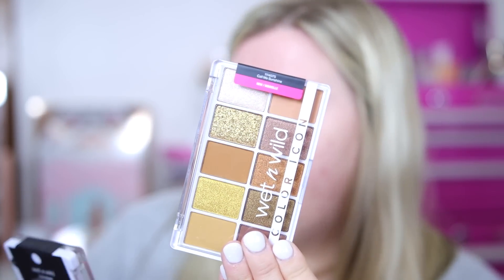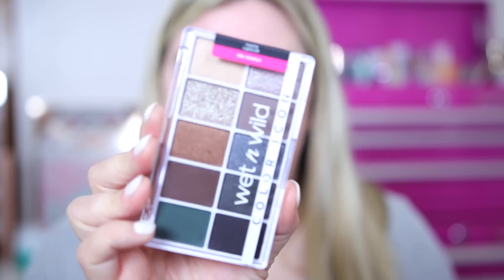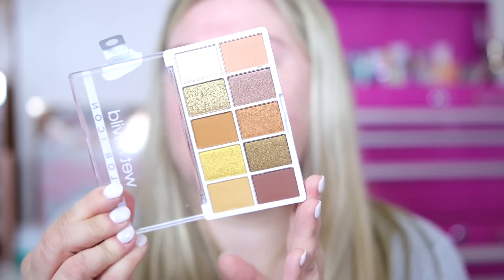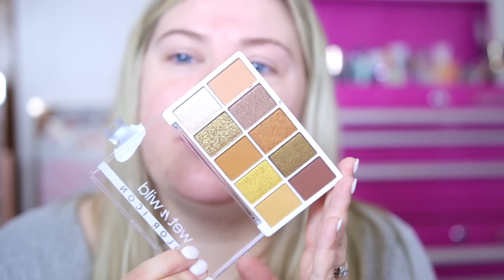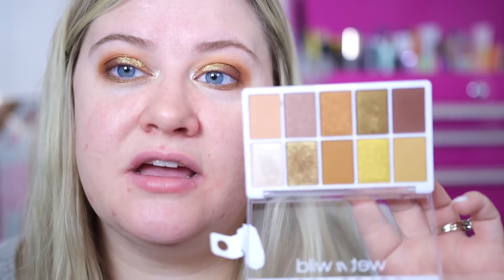TESTING NEW DRUGSTORE MAKEUP: WET N WILD, PHYSICIANS FORMULA MATTE MONOI, + REVLON COLORSTAY LIGHT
♡PRODUCTS USED:
WET N WILD COLOR ICON 10 PAN PALETTE - CALL ME SUNSHINE
REVLON COLORSTAY LIGHT COVER FOUNDATION
WET N WILD INCOGNITO CONCEALER
WET N WILD BIG POPPA MASCARA
PHYSICIANS FORMULA MATTE MONOI BRONZER
MILANI CHEEK KISS CREAM BLUSH IN NUDE KISS
WET N WILD MARSHMALLOW LIP MOUSSE